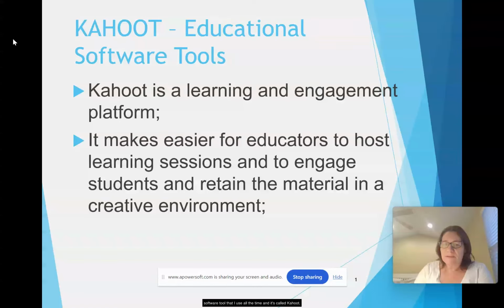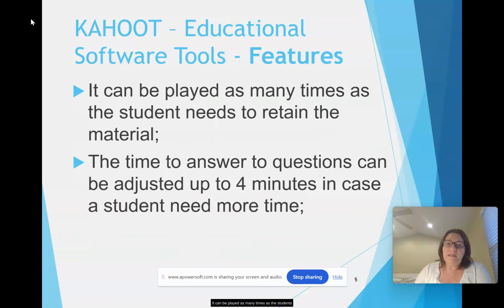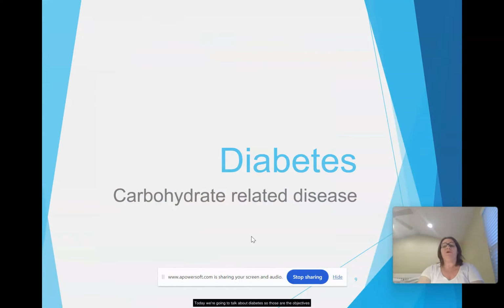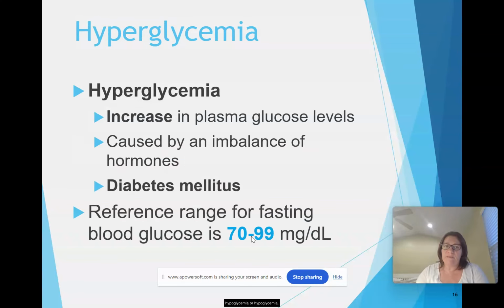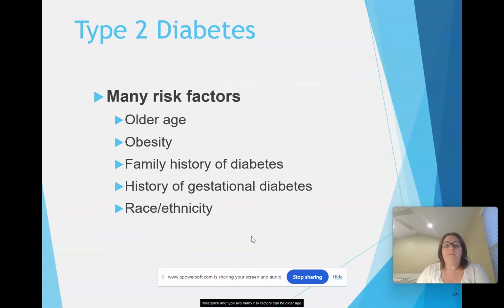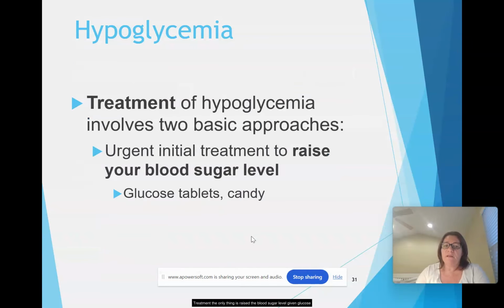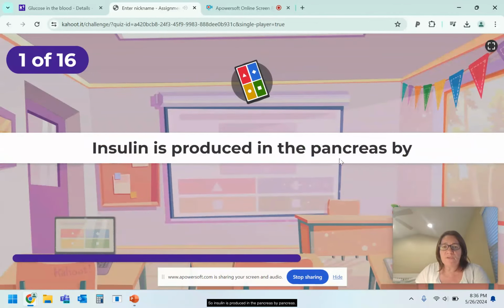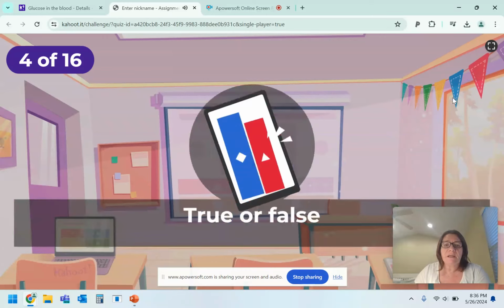Kahoot - Luisa Battistella